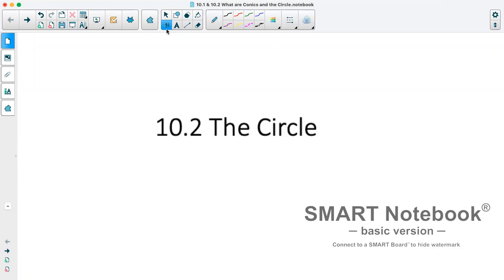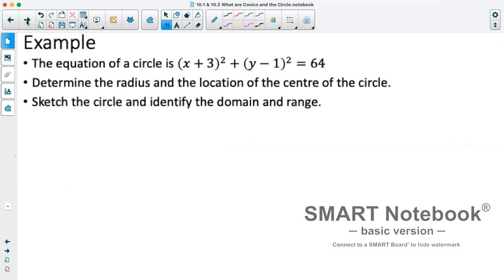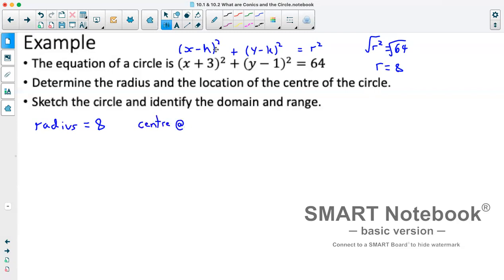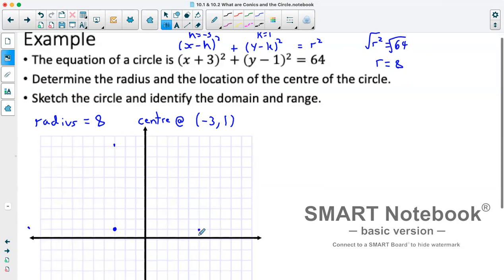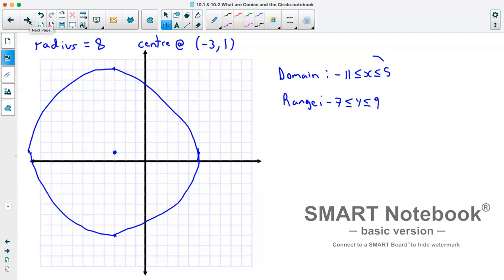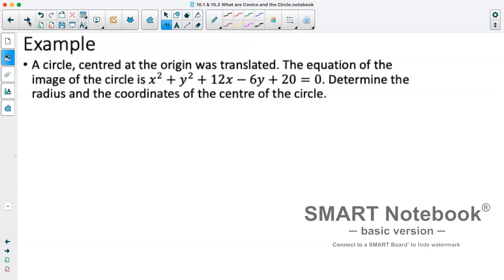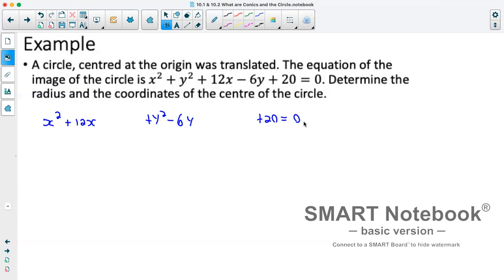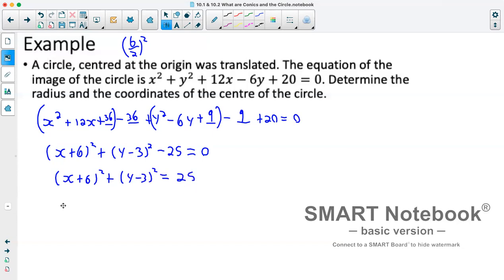Precalculus 12: 10.2 The Circle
In this video I go over three different formulas for circles and do a couple examples utilizing them.